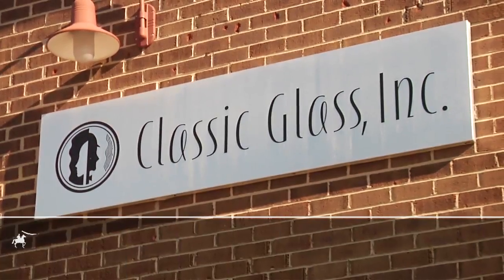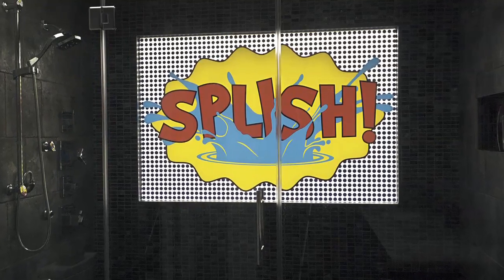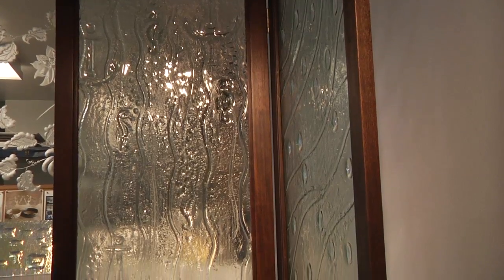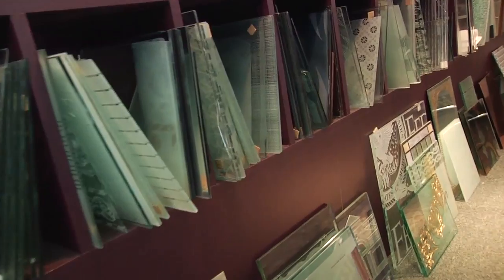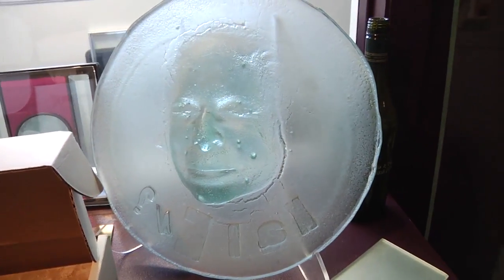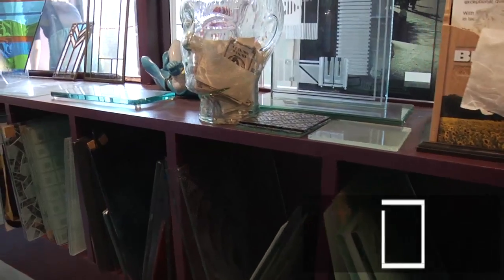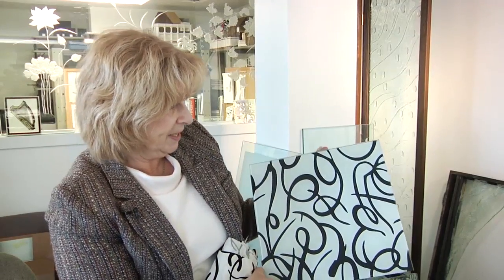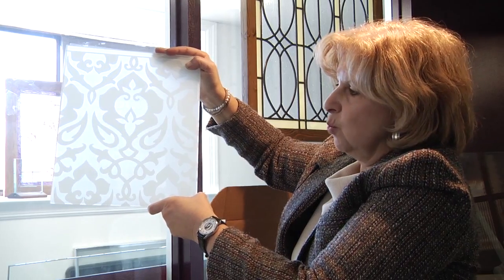A Classic Example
USGNN takes a look at some of the latest residential decorative glazing trends, including backpainted and crackle glass, at the Classic Glass Inc. showroom in Alexandria, Va.